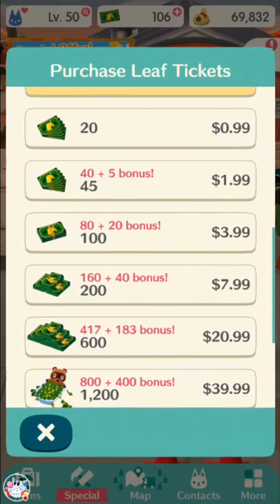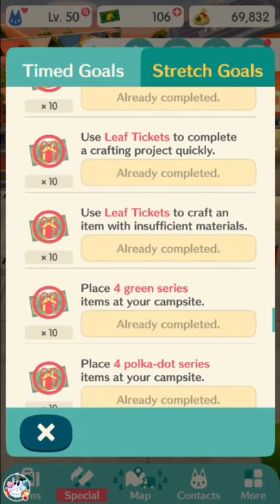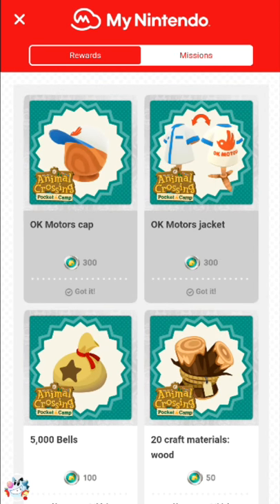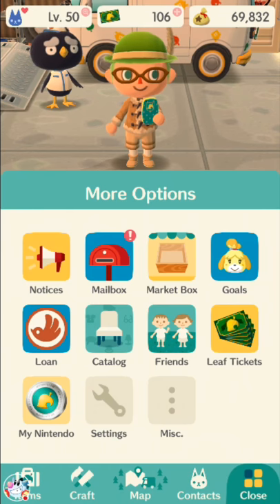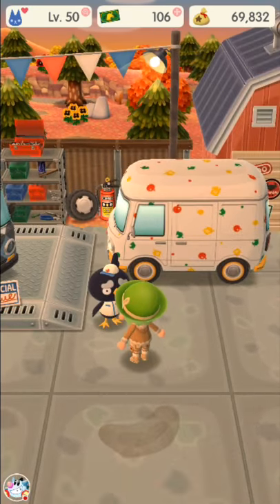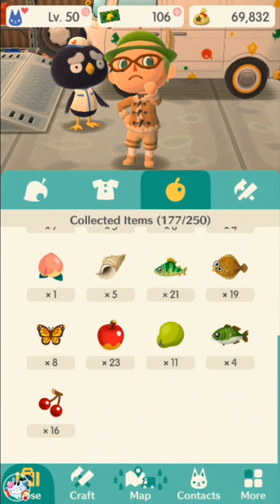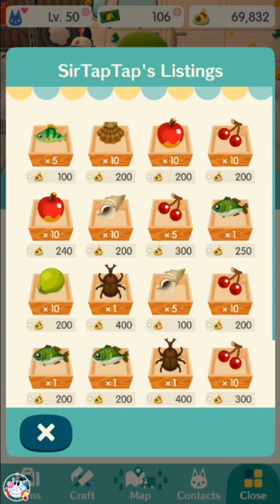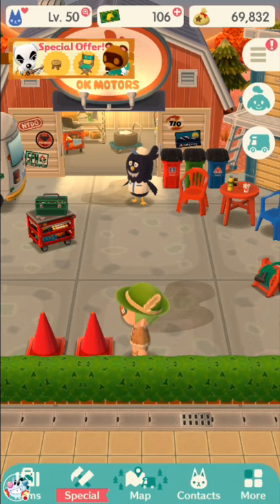Animal Crossing Pocket Camp Guide: Free Leaf Tickets & How To Best Spend Them!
Social